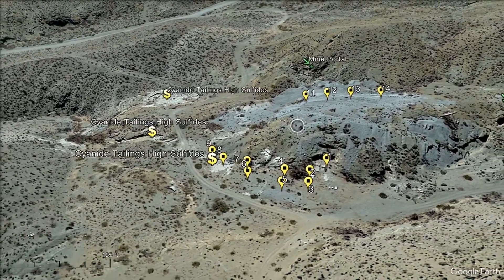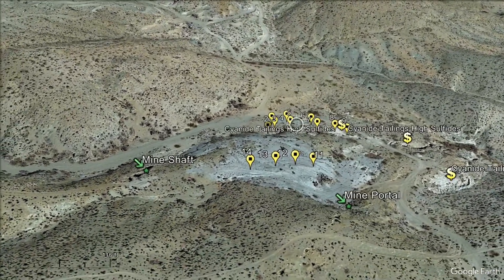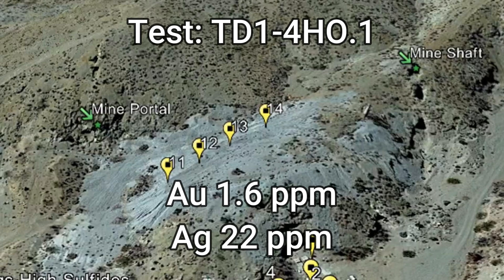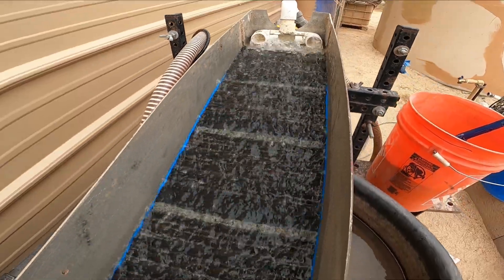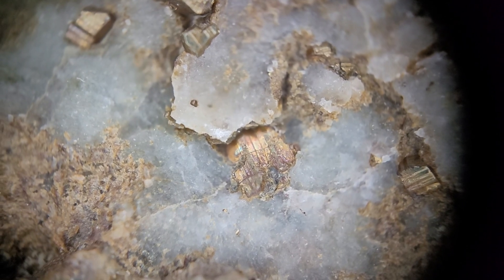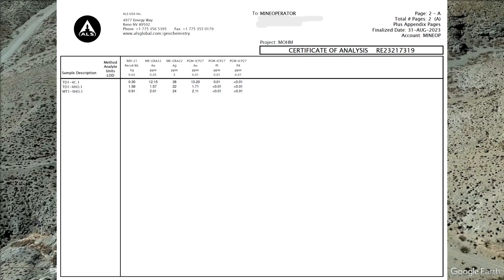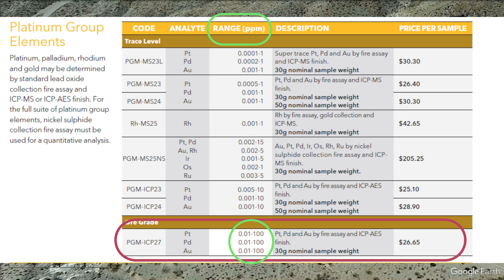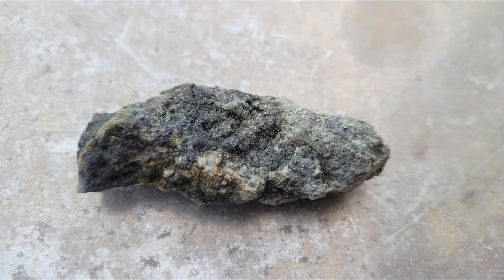Assay Results from Prospecting for Gold & Silver with an XRF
In this video we zoom in on the assay results that we received from ALS Geochemistry. We took samples from a mine that has tailings, dumps, and underground workings that we are allowed to explore and possible develop.  We use our Olympus DP-6550 XRF, Evil Eye 200x Phone Mini Pocket Microscope, and 1200x Digital Microscope to help us identify ore.

During the fall months, we will put a climbing team together to explore the multiple adits and shafts on this property, and adjacent properties. According to the owner, there are many underground workings that we did not have time to explore on this trip. If all goes well, we will locate ore worth shipping to our millsite. Thank you for your support!

Memberships
Copper - $2.99 per month
Silver - $4.99 per month
Raw Gold - $9.99 per month
Pure Gold - $24.99 per month

Smart Weigh GEM20-20g x 0.001 grams, High Precision Digital Milligram Jewelry Scale

7" LCD 1200x Microscope

200X Phone Mini Pocket Microscope

Garrett 14" gold trap pan

Klein LED rechargeable flashlight with laser

Hard Hat Mine Light 16 hours